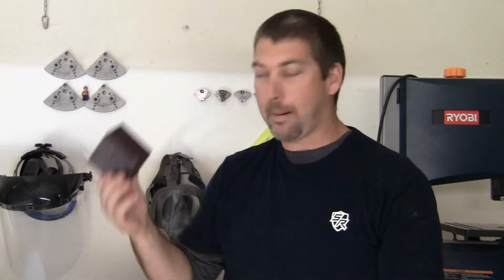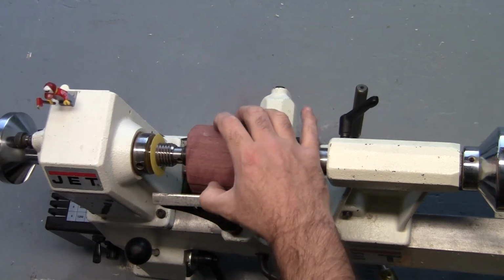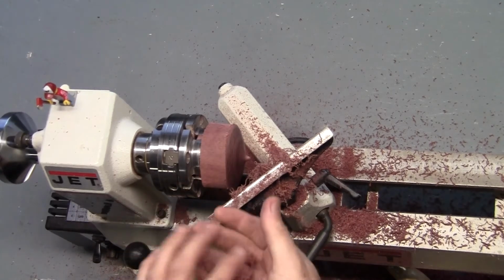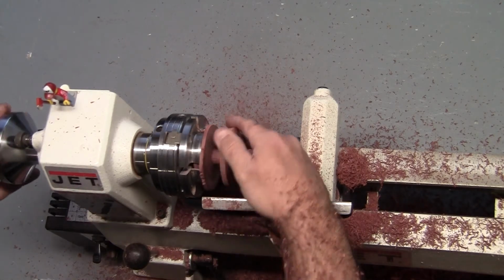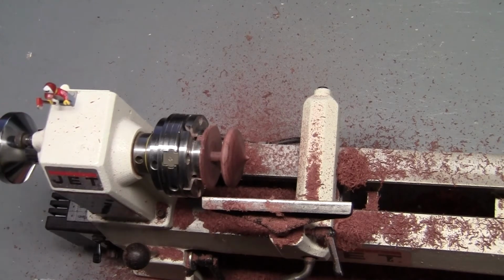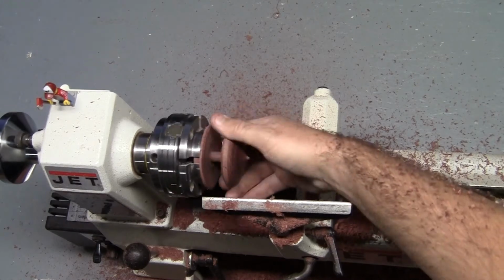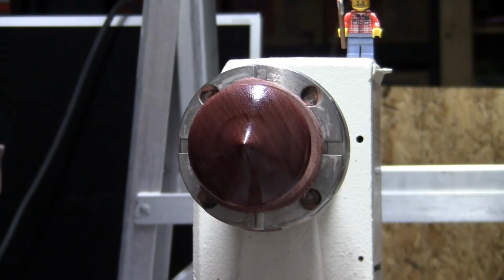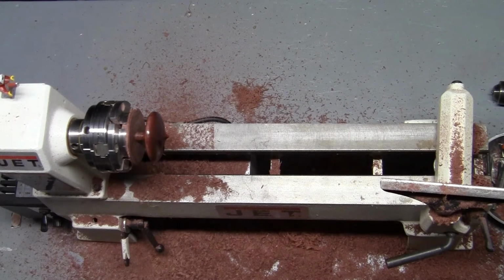Woodturning Purpleheart Spinning Top - Matt's Woodshop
Welcome to Matt's Woodshop. I'm Matt and in this video I'll be woodturning a Purpleheart blank into a classic toy, the spinning top. Purpleheart is a durable hardwood, which makes it the perfect wood to make a spinning top. Join me on my woodworking journey.